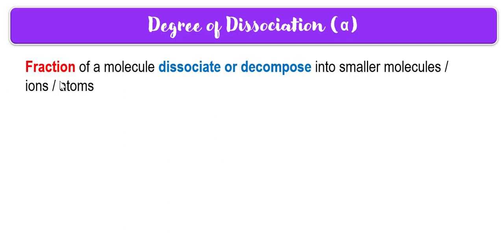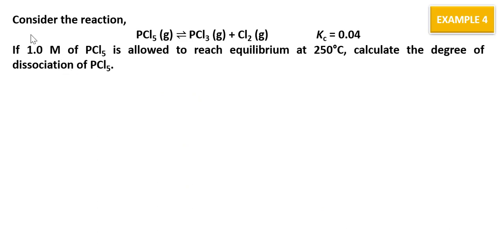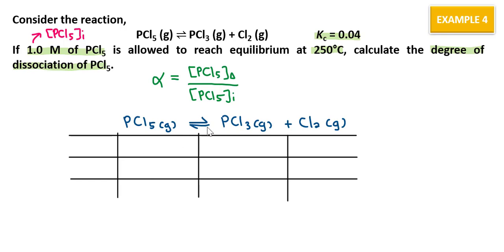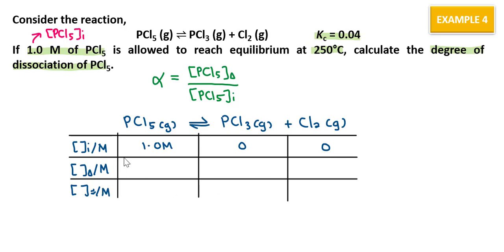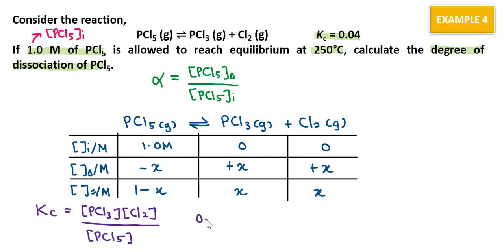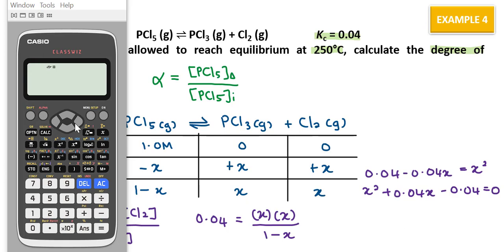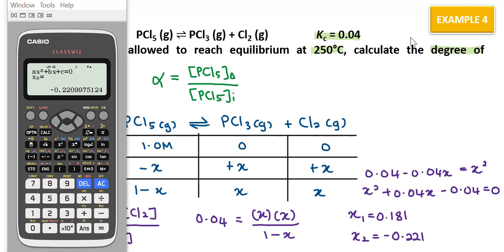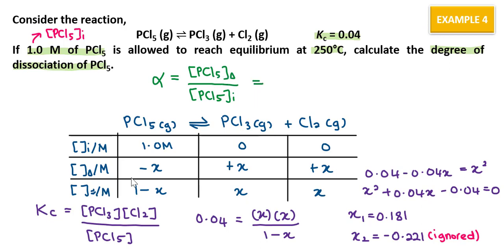6.2: Equilibrium Constants (Degree of Dissociation & Calculation part 4)